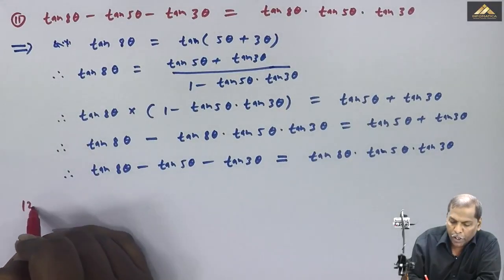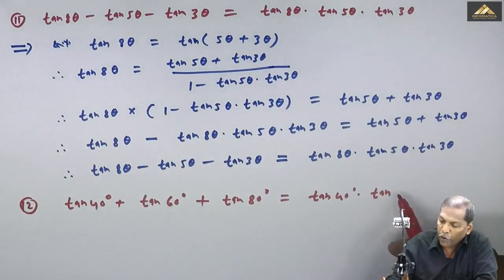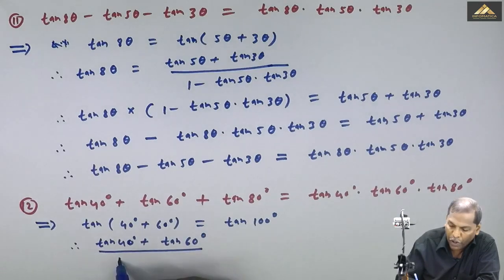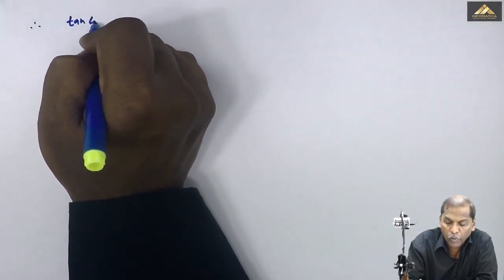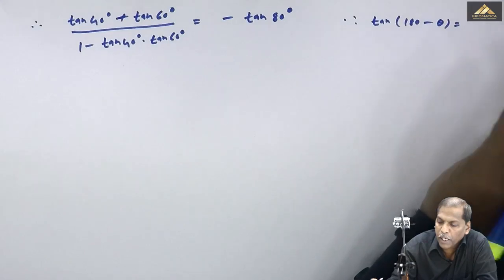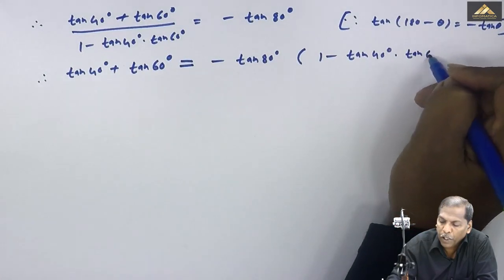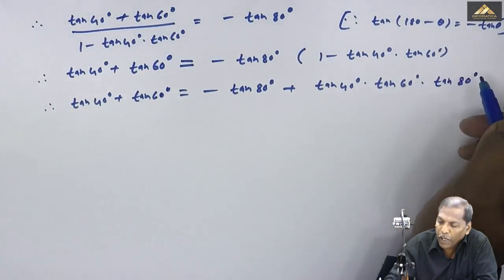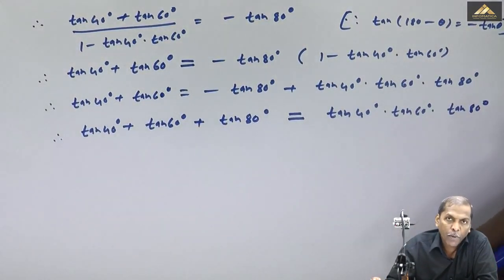Trigonometric Function of Compound Angles Problem 15 - Mathematics Class 11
Trigonometric Function of Compound Angles Problem 15 Video Lecture From Trigonometric Functions of Compound Angles Chapter of Mathematics Class 11 Subject For All Students.

Trigonometric Functions of Compound Angles
Trigonometric Functions of Compound Angles Class 11
Class 11 Trigonometric Functions
Mathematics Class 11 Trigonometric Functions

Happy Learning : )